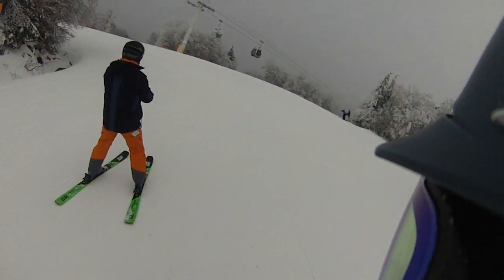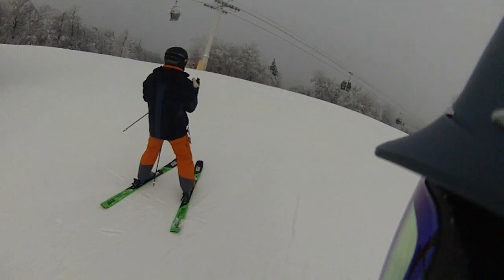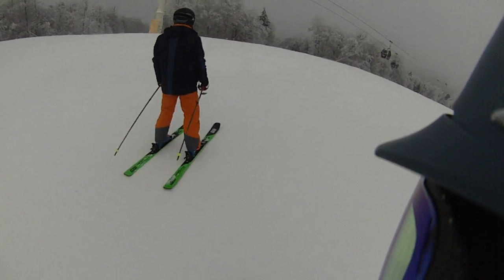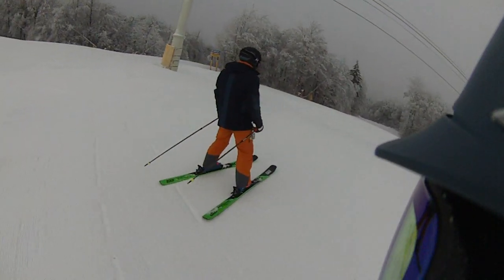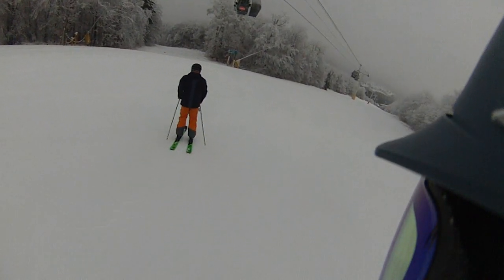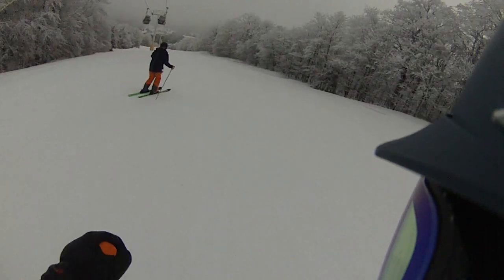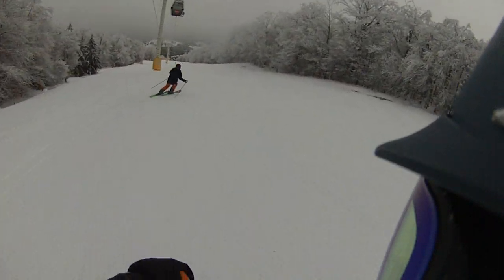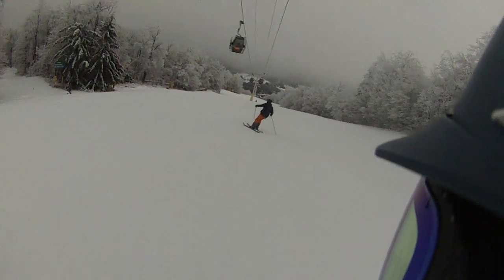01/06/2021 The Big Man with Boss Ross on Elan RC Prototype.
Tipping and Ripping on Lower Standard to Old Smoothie.